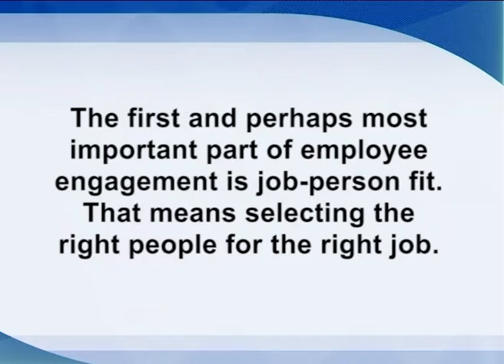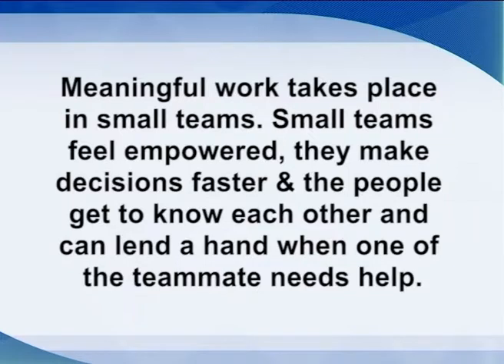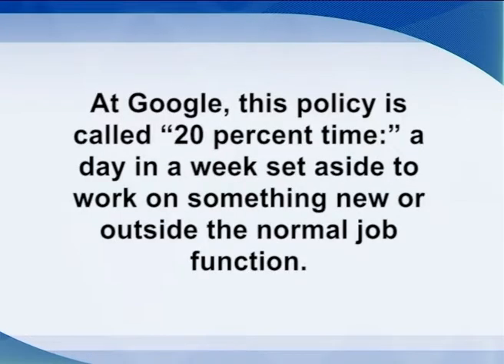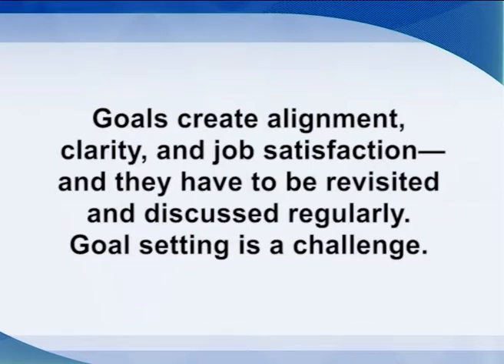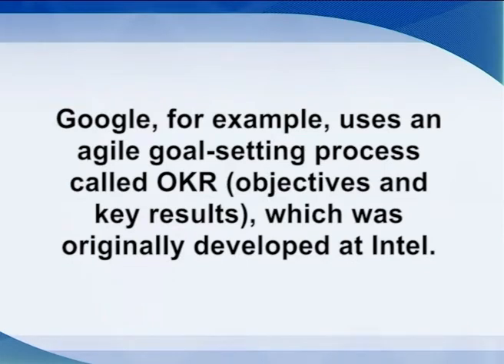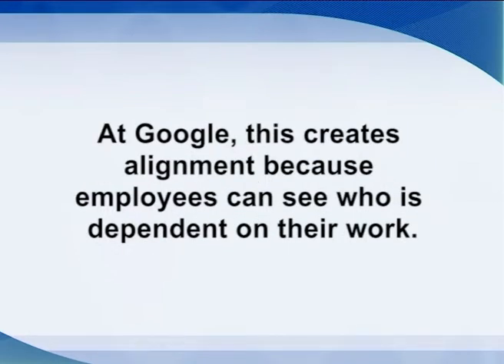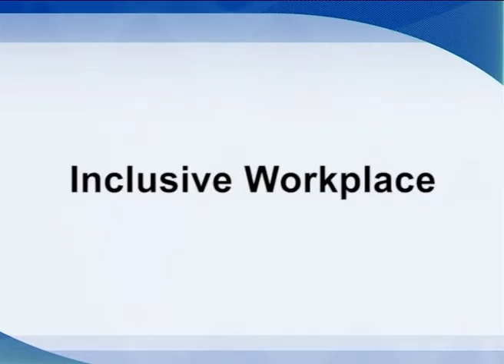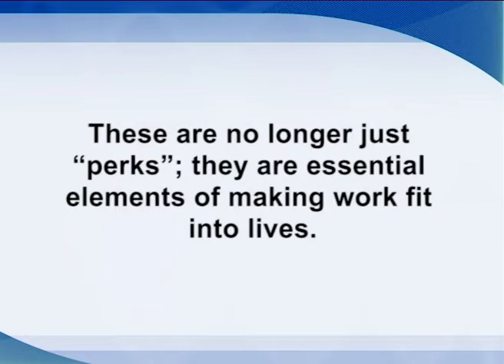Talent Management I